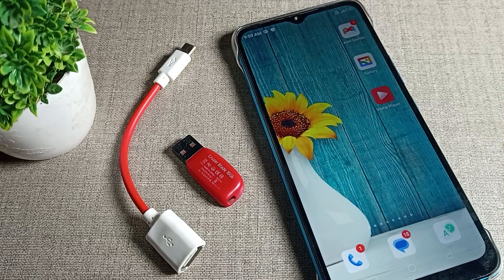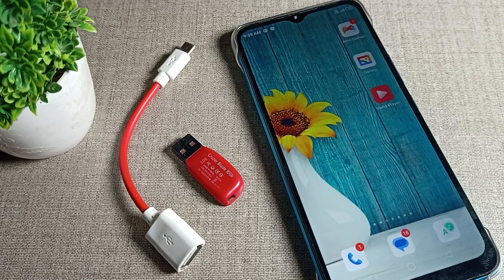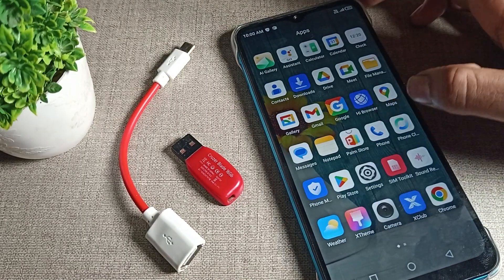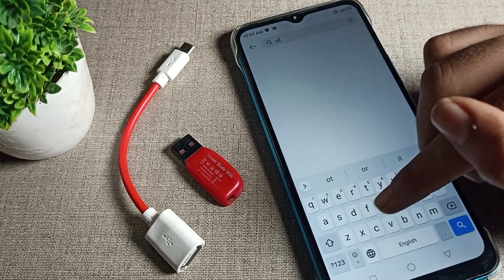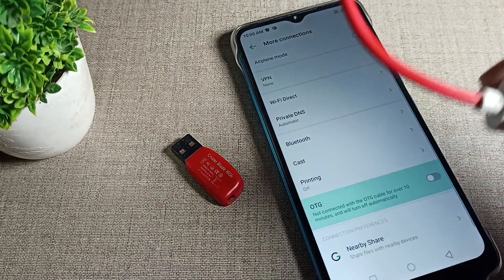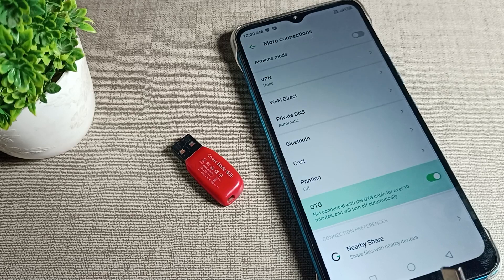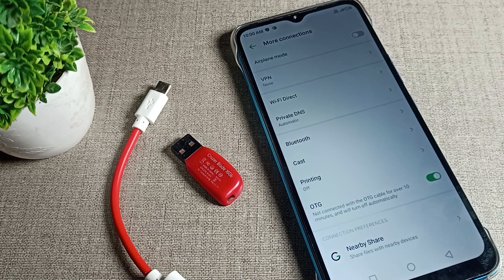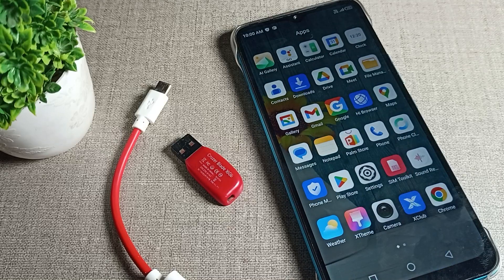OTG CONNECTION, infinix smart 6 plus how to use otg connection